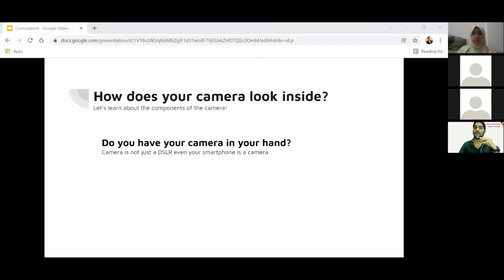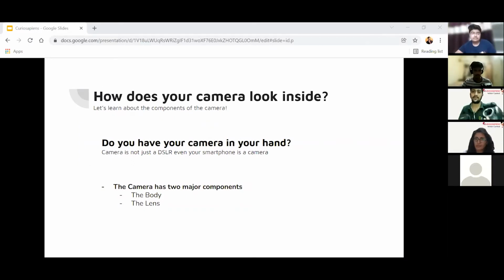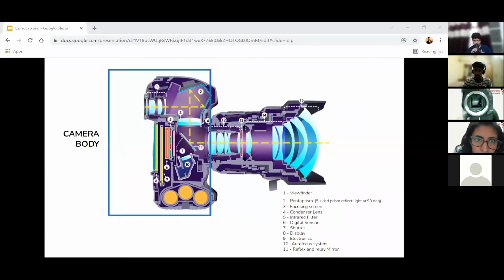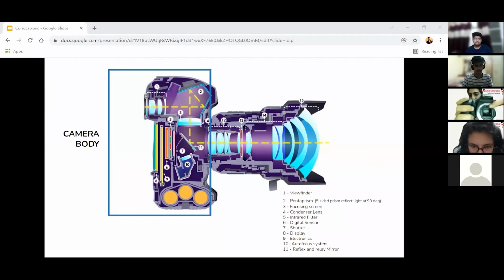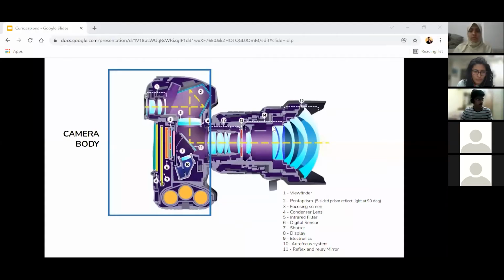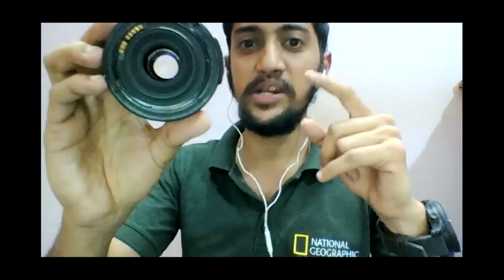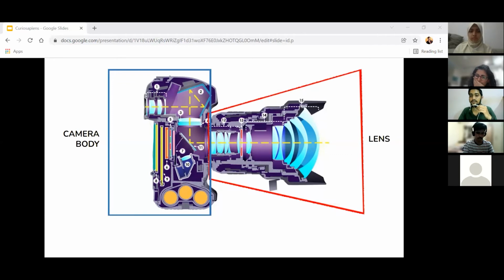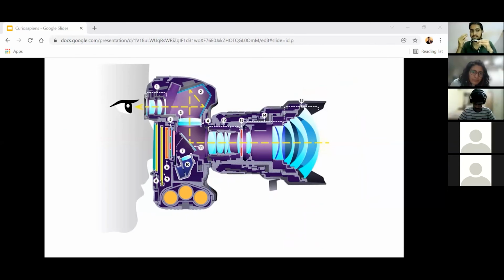Photography Basics: Learn how to use a DSLR | 3. Functions of a Camera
Ever wanted to learn how to operate a Camera and understand all the available tools to make your picture look lively? Here's your chance! Dive in with Navaneeth Krishnan ,professional photographer, wildlife conservationist and a film-maker (Founder of 25th August Films, Bewildered Wild Travels).